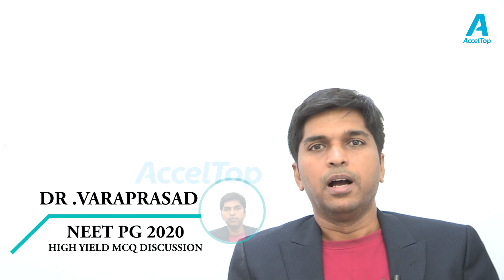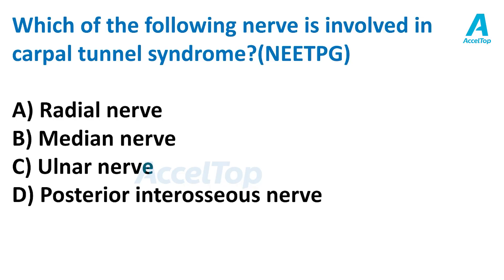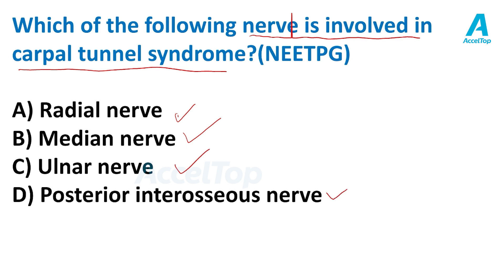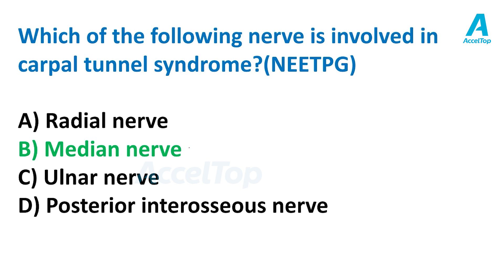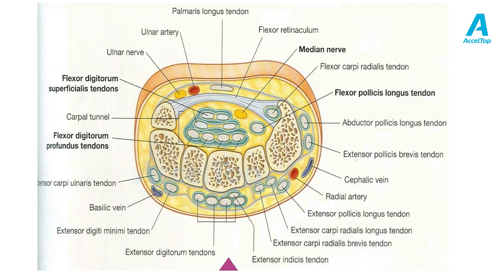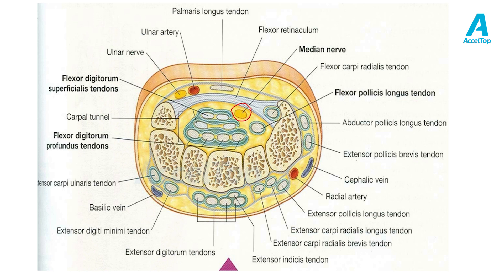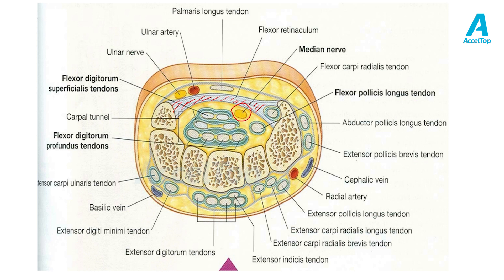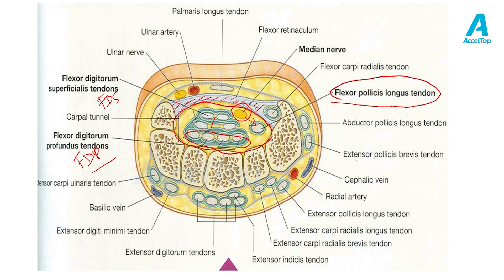NEETPG HIGHYIELD MCQs Discussion by Dr Varaprasad Carpal Tunnel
TARGET NEETPG 2020 HIGH YIELD MCQ DISCUSSION Dr.Varaprasad

Login to acceltop.com for NEETPG Prep

Buy AIIMS and NEETPG Prep books using the following links:
OPTION-A Image mcq book for NEETPG
ACE AIIMS May 2018 book
ACE AIIMS Nov 2018 book
ACE AIIMS Nov 2017 book